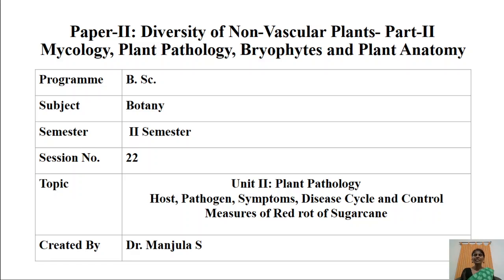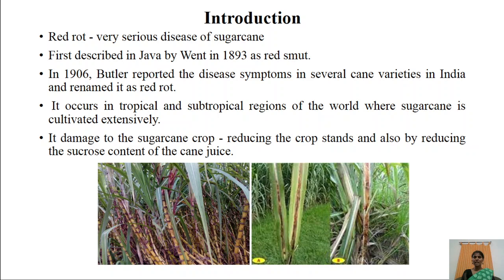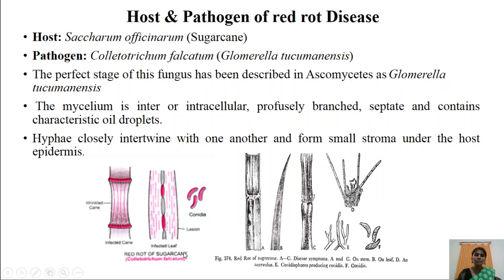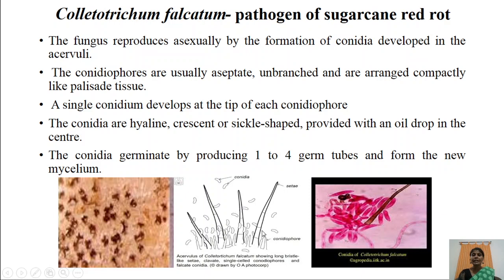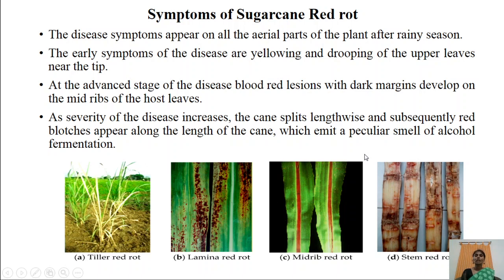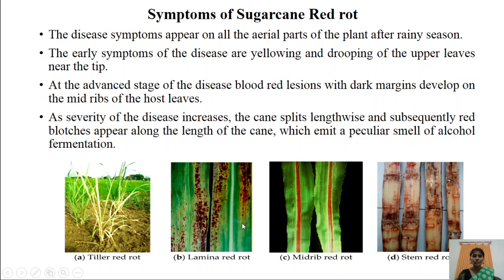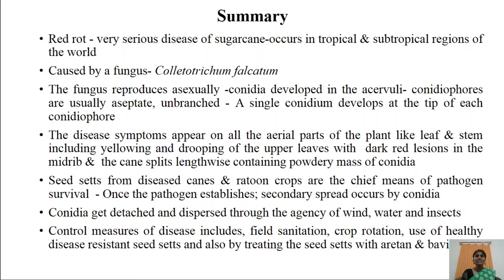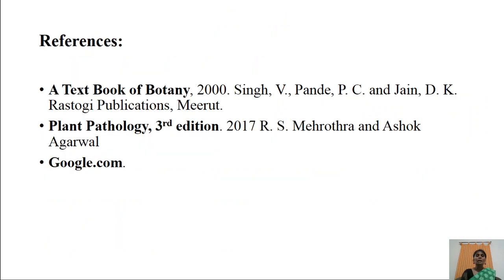Red rot of sugar cane